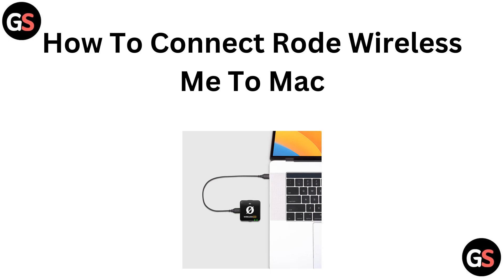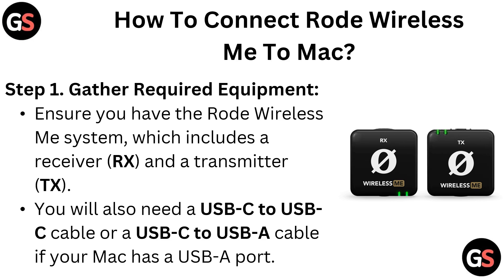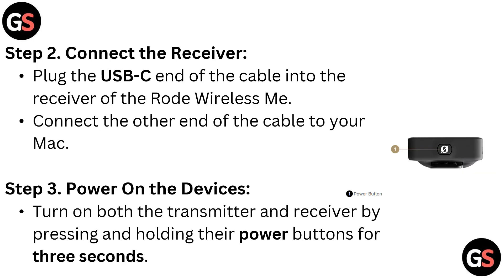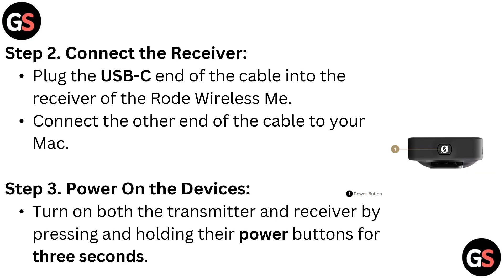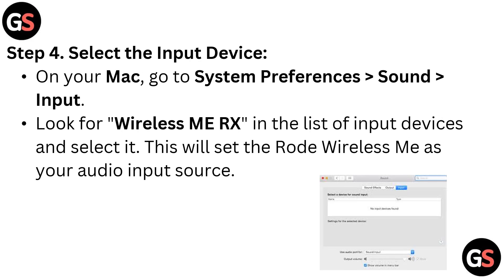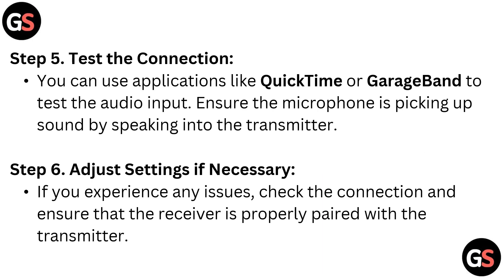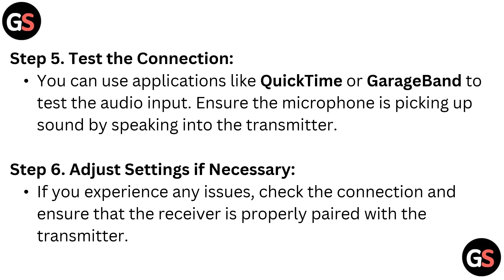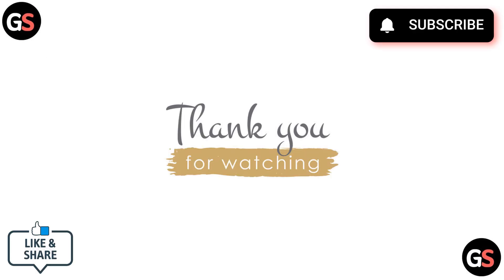How To Connect Rode Wireless Me To Mac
In this informative video, we will guide you through the process of connecting the Rode Wireless Me microphone to your Mac. Whether you are a content creator, podcaster, or simply looking to enhance your audio quality, this step-by-step tutorial will provide you with all the necessary instructions and tips to ensure a seamless connection. Join us as we explore the features of the Rode Wireless Me and demonstrate how to set it up effectively on your Mac.

00:00 Introduction
00:08 Step 1. Gather Required Equipment
00:30 Step 2. Connect The Receiver
00:41 Step 3. Power On The Devices
00:51 Step 4. Select The Input Device
01:07 Step 5. Test The Connection
01:20 Step 6. Adjust Settings If Necessary